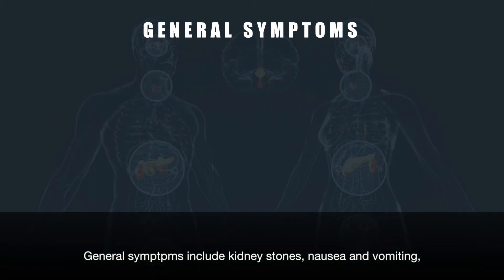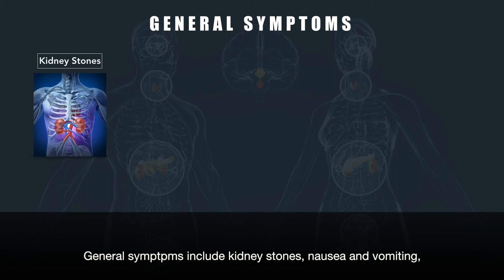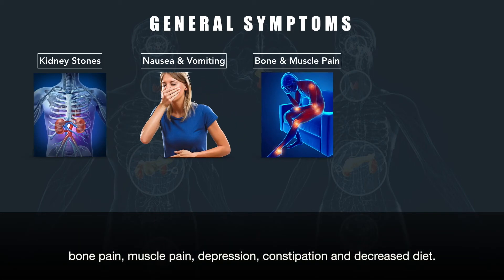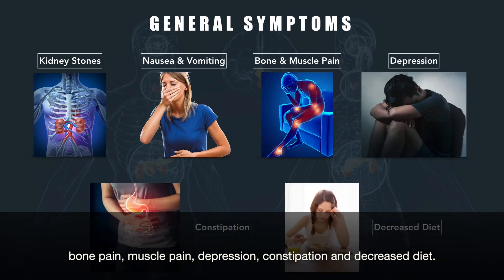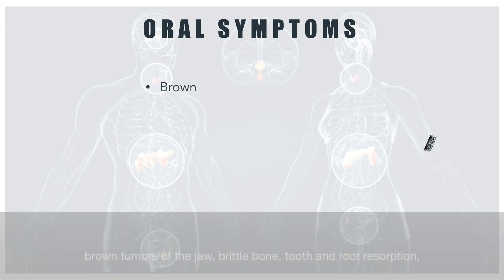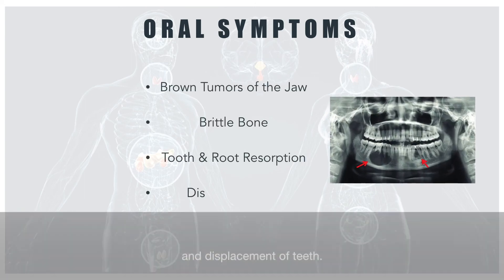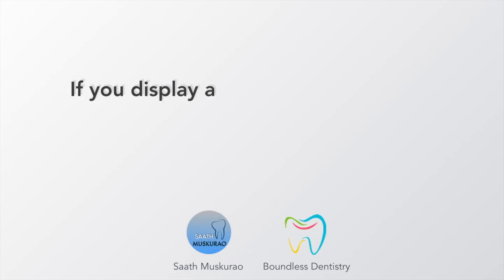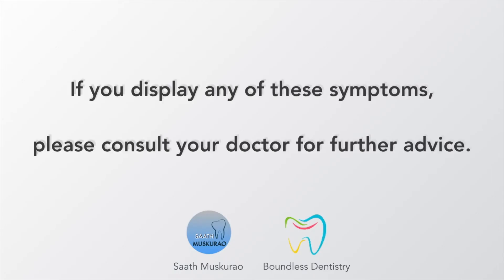How does Hyperparathyroidism present in the Oral Cavity? -Oral Manifestation of Systemic Diseases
In this video we briefly give an overview of Hyperparathyroidism. Hyperparathyroidism is a disorder of the parathyroid glands causes by its overactivity leading to different signs and symptoms as stated by the patient suffering from it.

In the oral cavity, a few presentations can be appreciated which sometimes makes a dental surgeon performs procedures on a patient suffering from it.

Follow Saath Muskurao and Boundless Dentistry for further content and information.